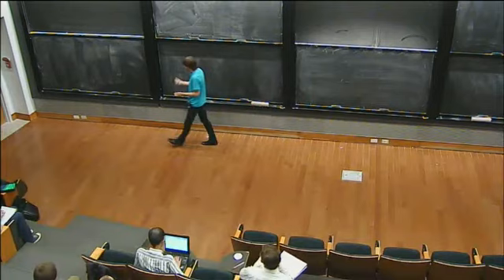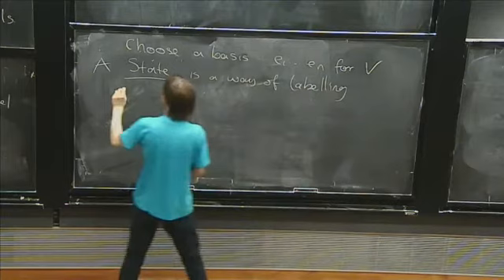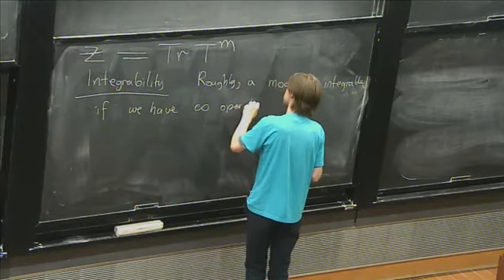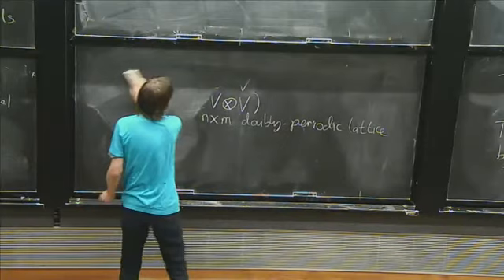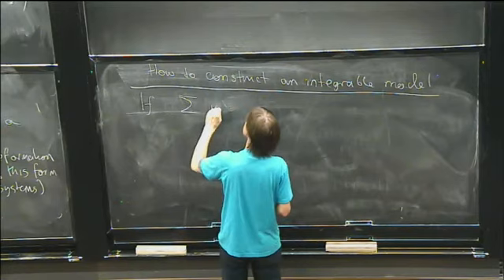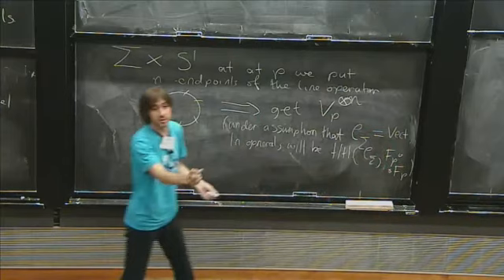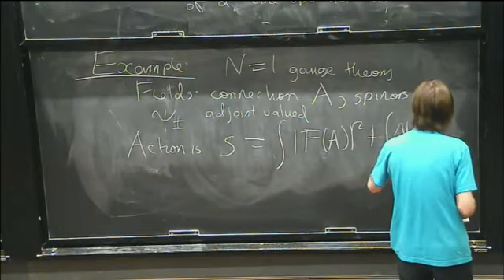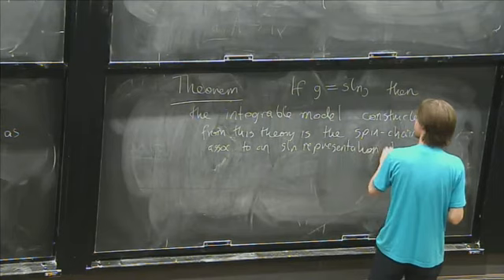Kevin Costello - Integrable systems and supersymmetric gauge theory